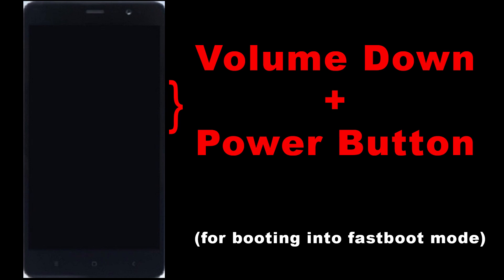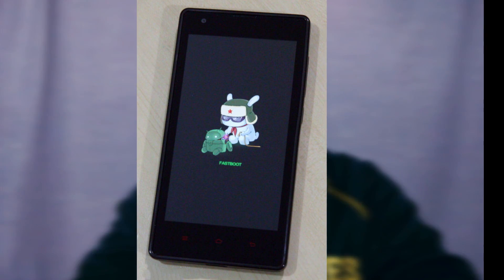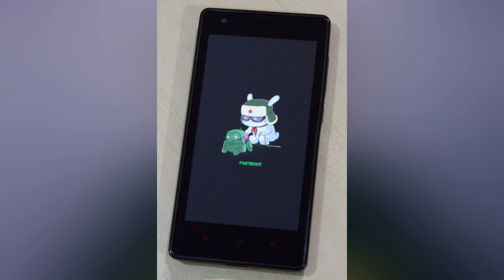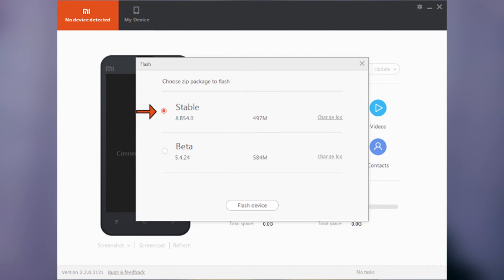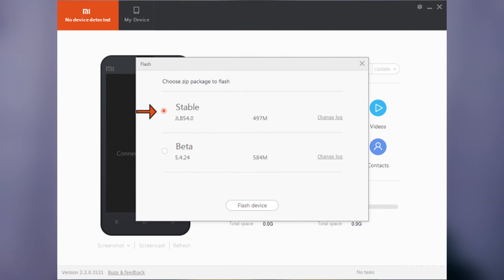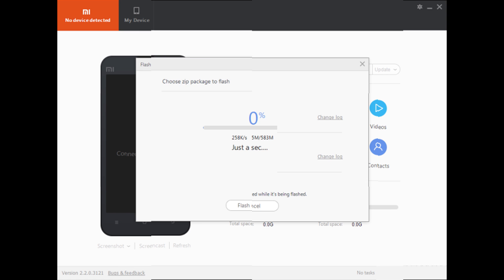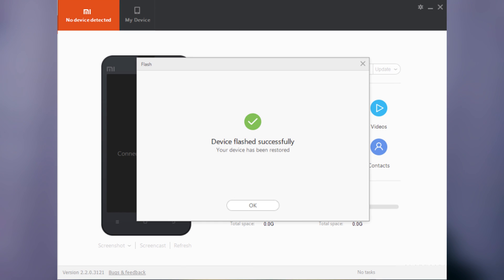Fix/Unbrick Mi Devices | SIMPLE & EASY | With Mi PC- Suite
UPDATE: This method does not work with Android 6.0 or above

Steps:
1.
2. Charge device upto 75%+
3. Switch off
4.Connect device to PC
5. Fastboot mode - (Volume down + Power button)
6. Follow the steps
7. Do not touch your device during the process.

That's it! :)